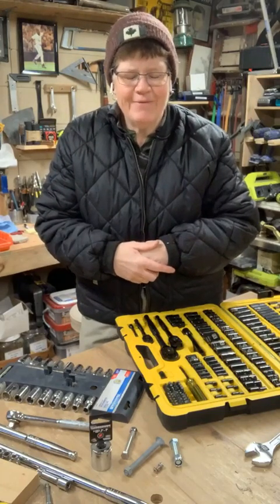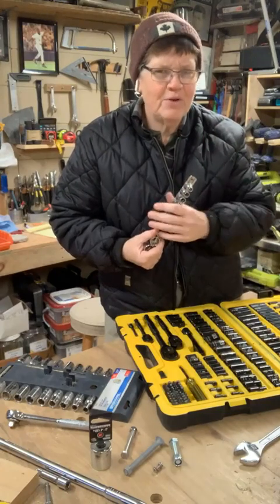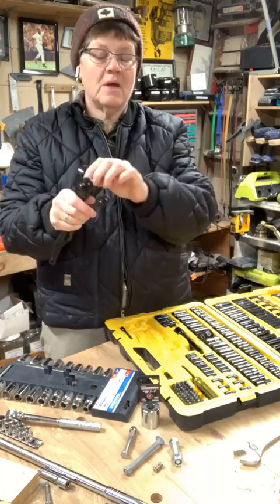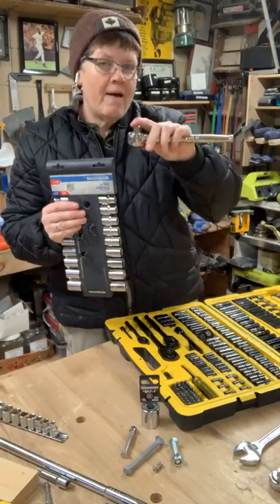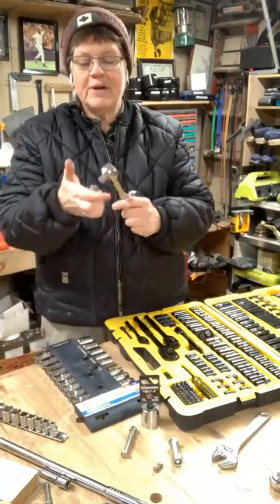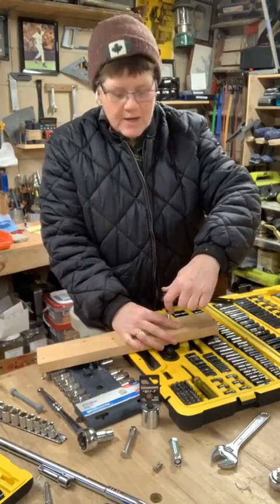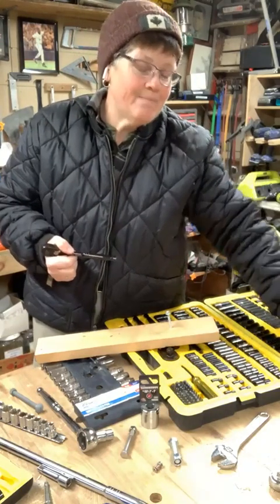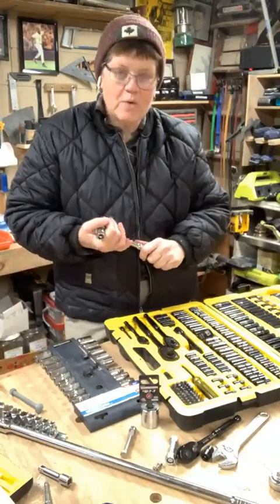Day 5 of the 12 days of tools - The Socket Wrench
Tammy suggests every homeowner have a simple socket set in their home tool kit. Watch to find out some interesting features you may not have been aware of.